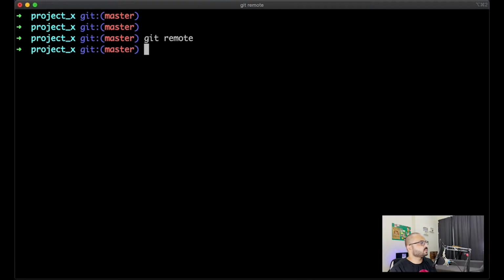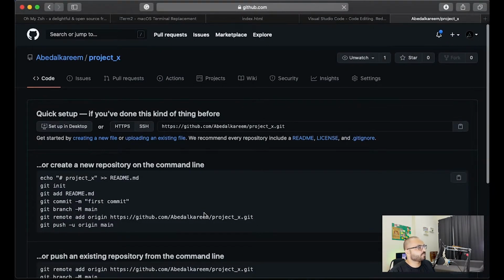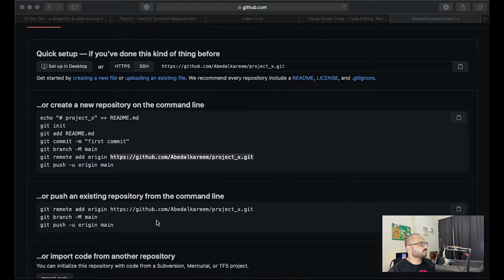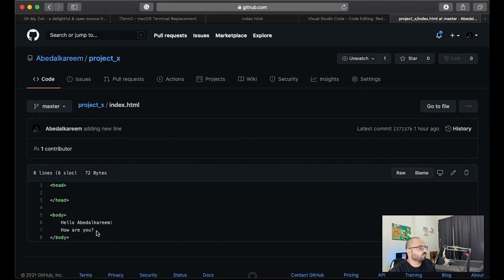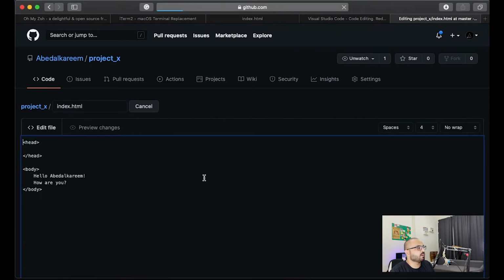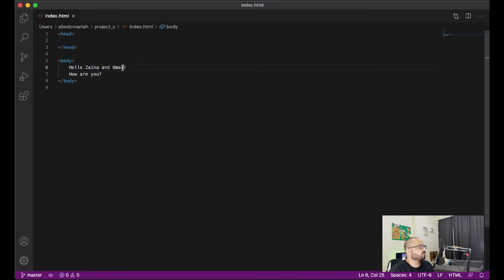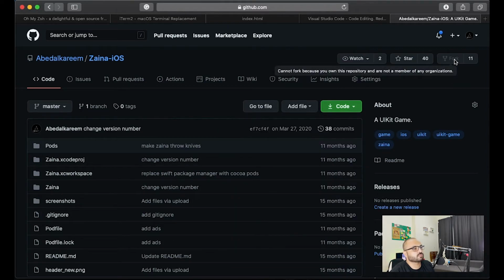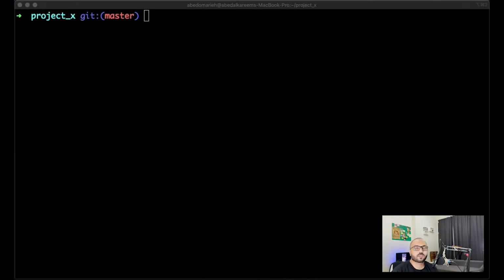Git Tutorial # 5 - Git remote, clone, pull, and push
In this tutorial, you will learn git remote, clone, pull, and push.